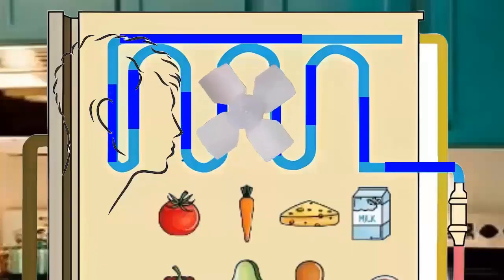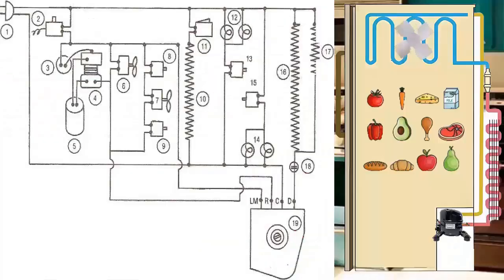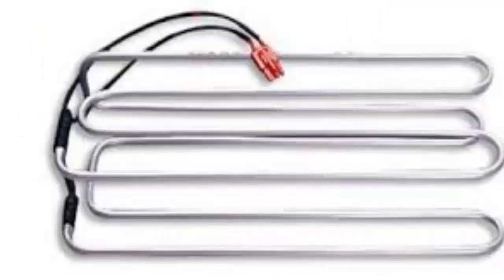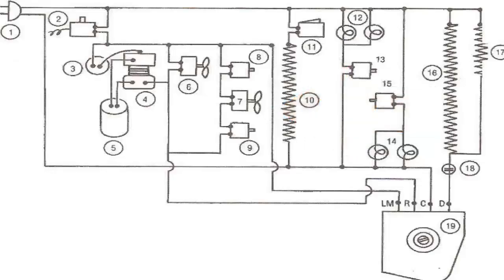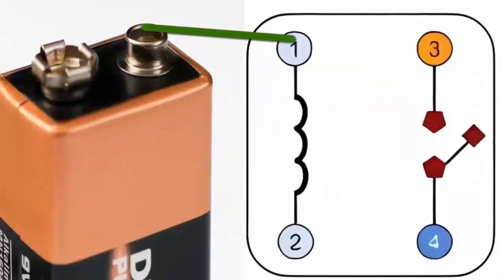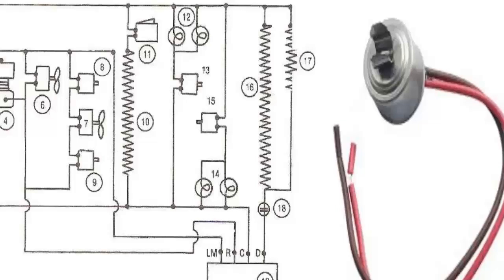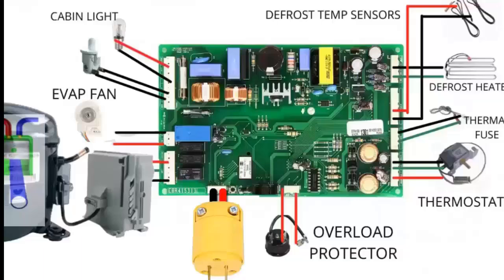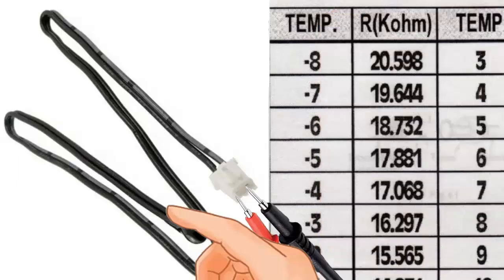Fridge Freezer Has Too Much Ice But No Cooling in Fridge Section? Here's the Fix